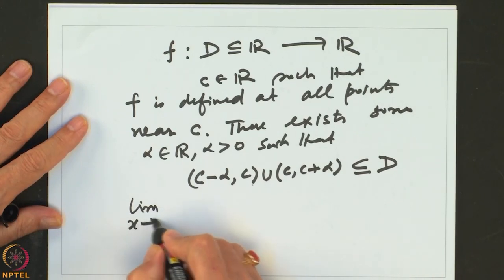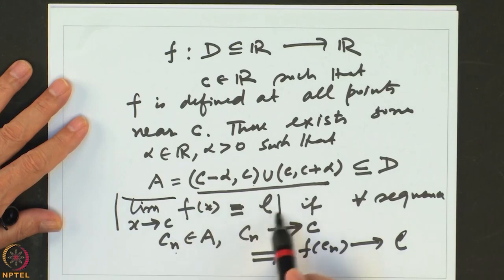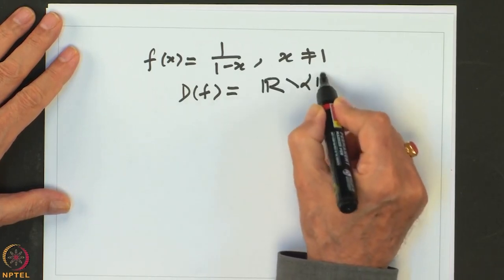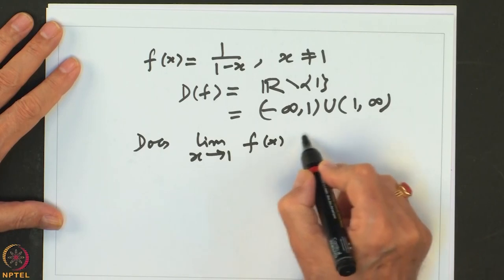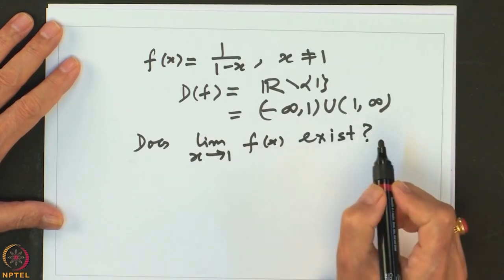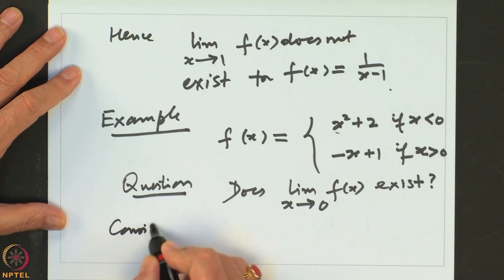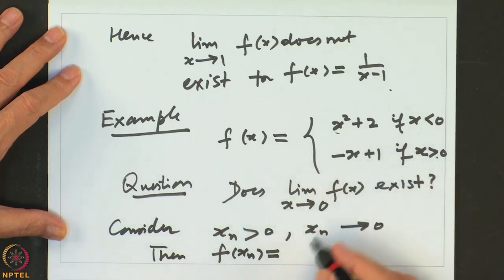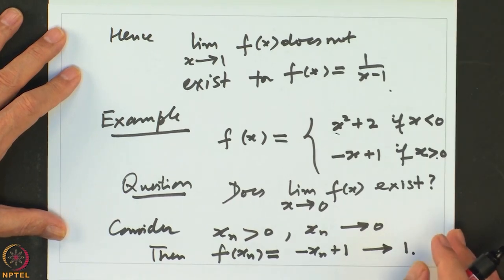Limit of a Function at a Point